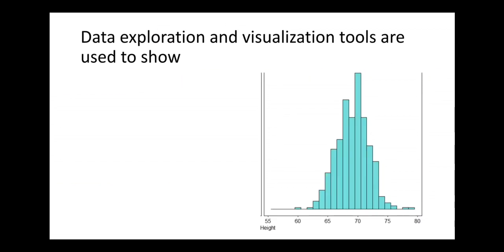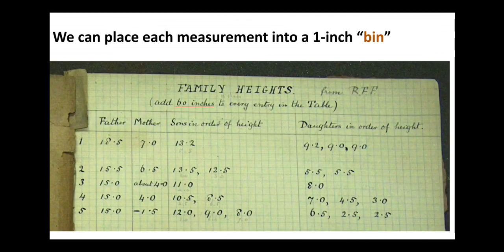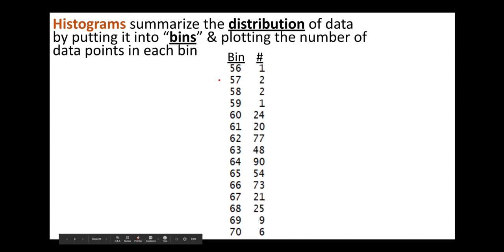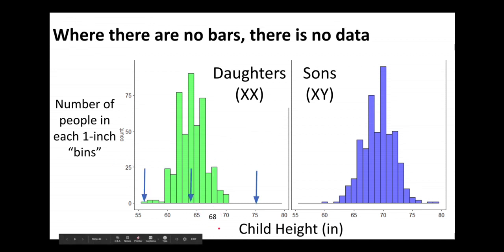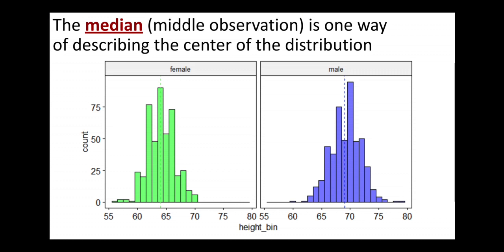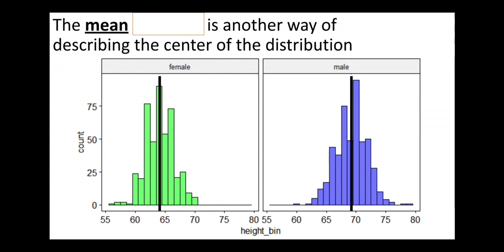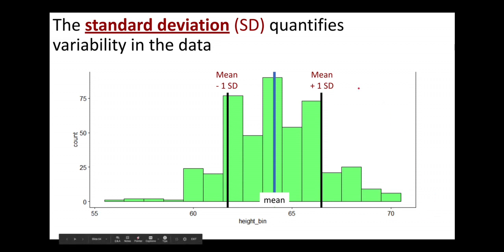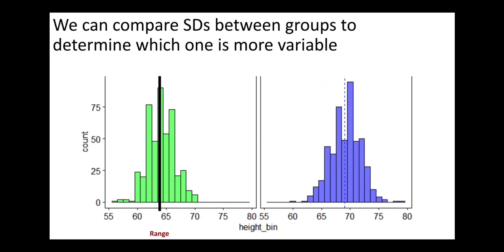Basic Biostatistics 2: Data exploration with histograms